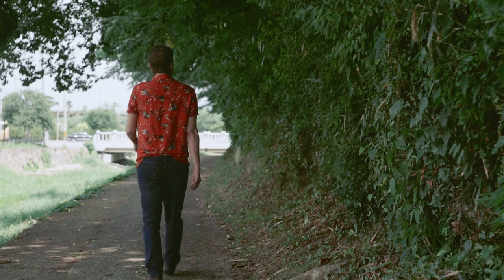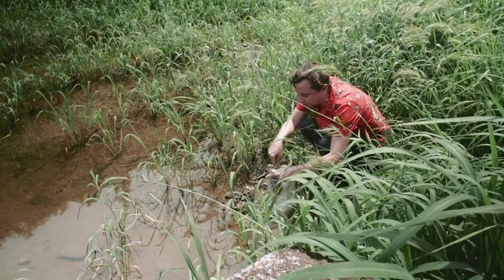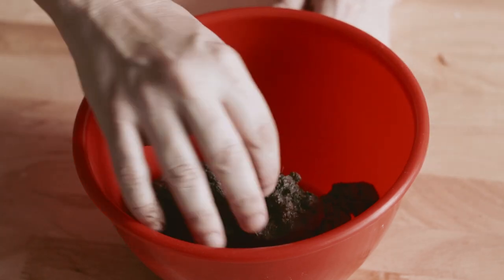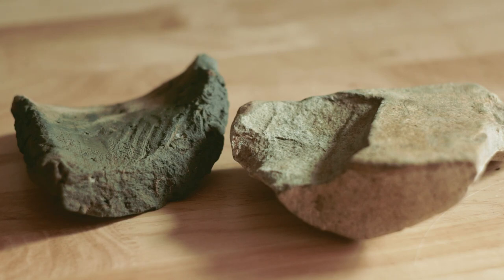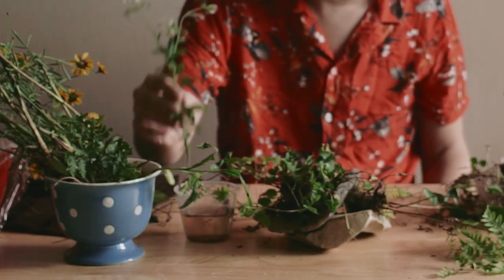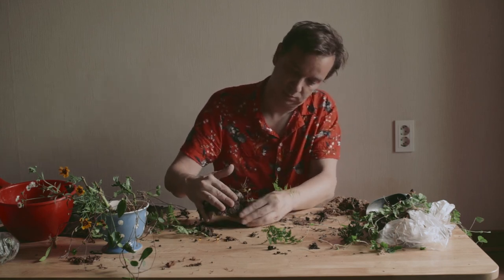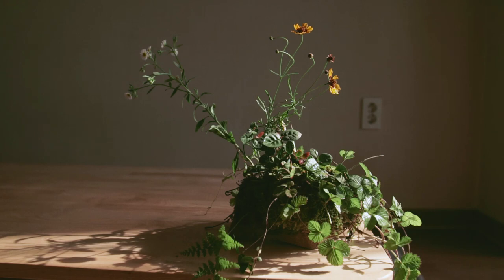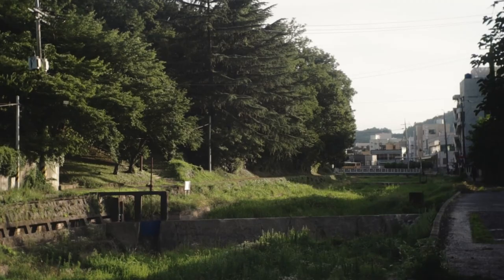Making a kusamono with plants from my local stream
I got inspired by the ecosystem of the stream by my home, and decided to make a rock-planted kusamono with plants from the stream. I got mud to make muck soil and had a good time playing in the local environment here in Korea.

0:00 My stream
0:47 Finding wild strawberries
1:22 Getting river mud for muck soil
2:01 Making muck soil
3:53 Preparing the rocks
4:40 Planning and preparing
5:57 Planting
7:59 Conclusion